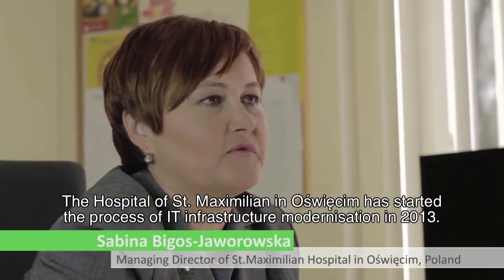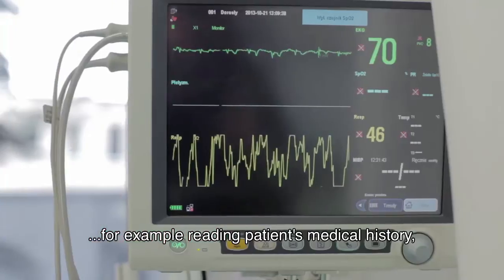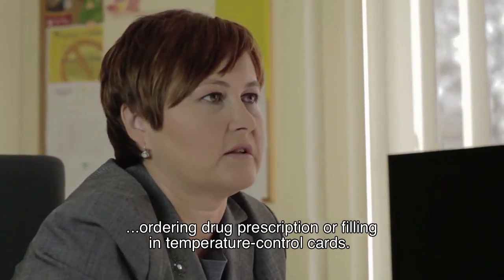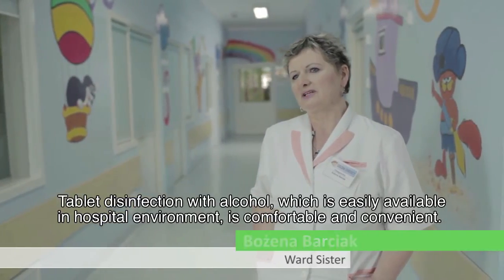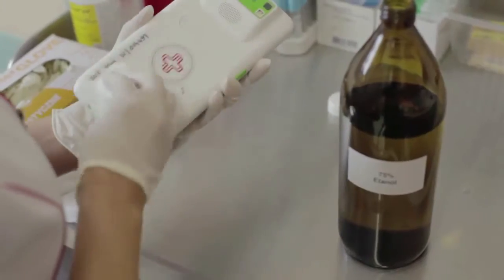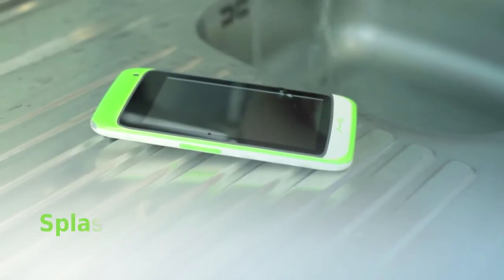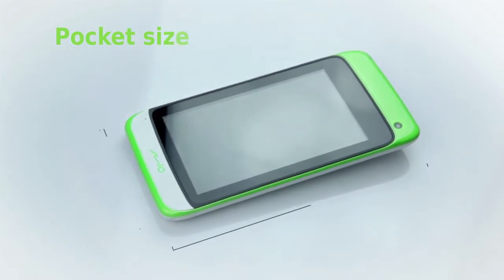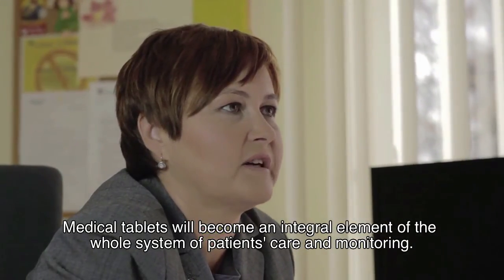MioCARE -- Rugged Computing for Healthcare. Case study at St. Maximilian Hospital, Poland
A leader in the global ICT Industry, MiTAC International Corp. was founded in 1982, and designs and manufactures award-winning technology products for the automotive, enterprise, medical and fitness markets. With a global workforce of 9,000, the company achieved revenues of US$1.5B in 2013.

MioWORK is MiTAC's range of rugged handheld tablets tailored for Healthcare. miocare.mio.com. MioCARE is represented in Europe by MiTAC Europe, a wholly-owned subsidiary of MiTAC International Corp.